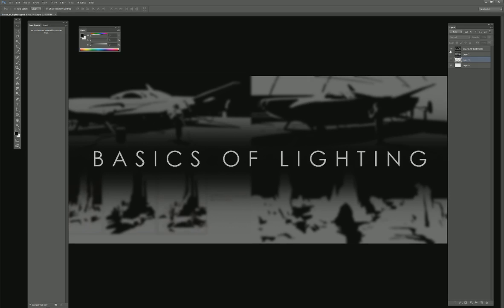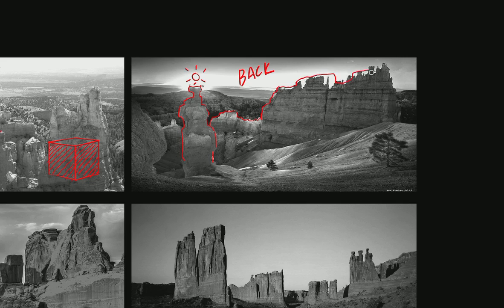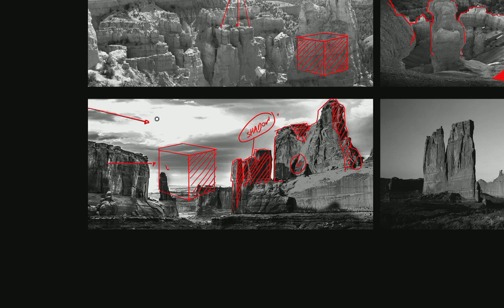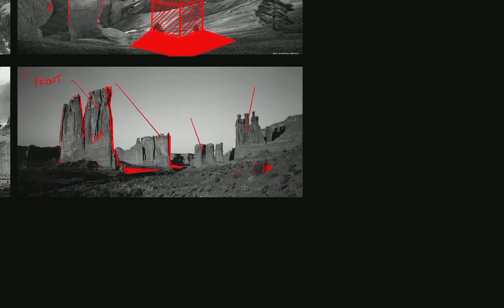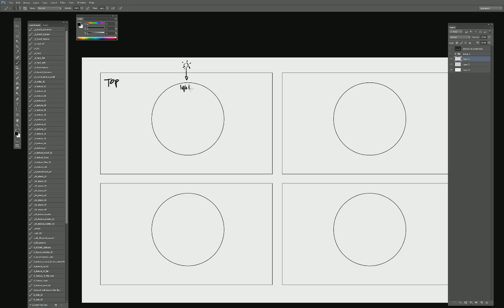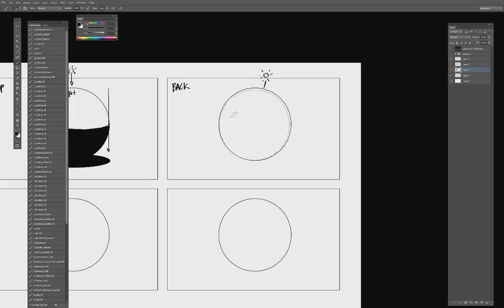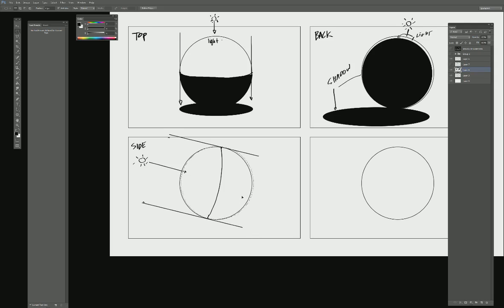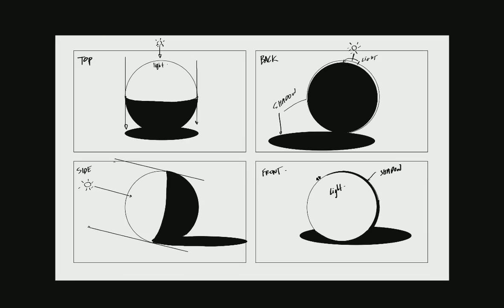Illustration Tutorial: BASICS OF LIGHTING PART 1